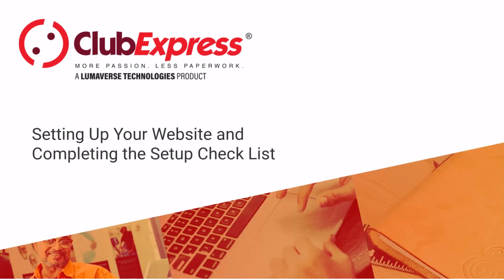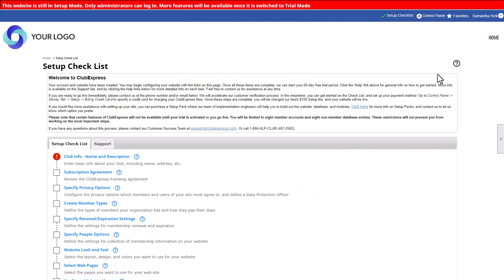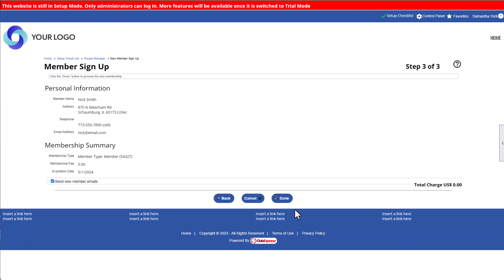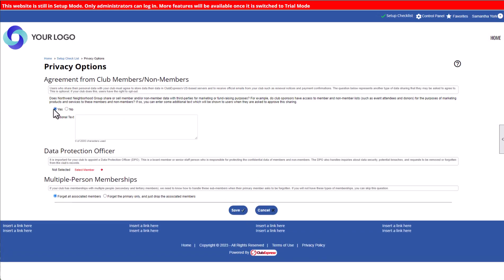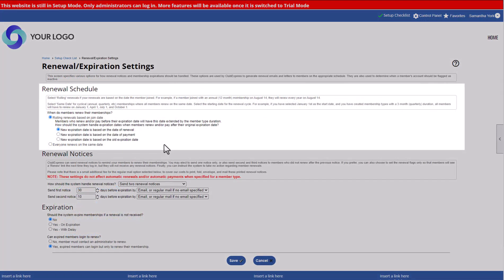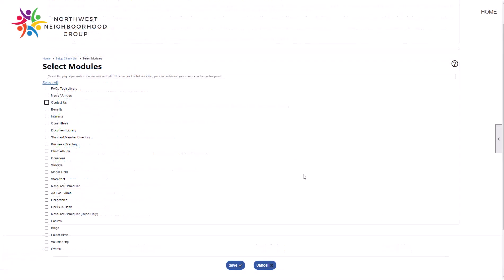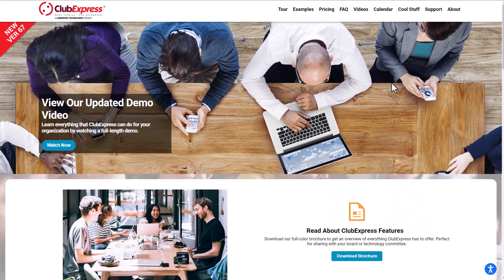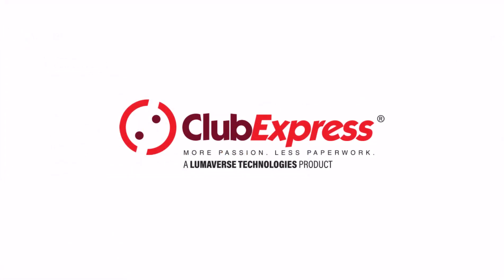ClubExpress - Setting Up Your Website and Completing the Setup Check List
When you're ready to launch your website, don't forget to check out our tutorial.